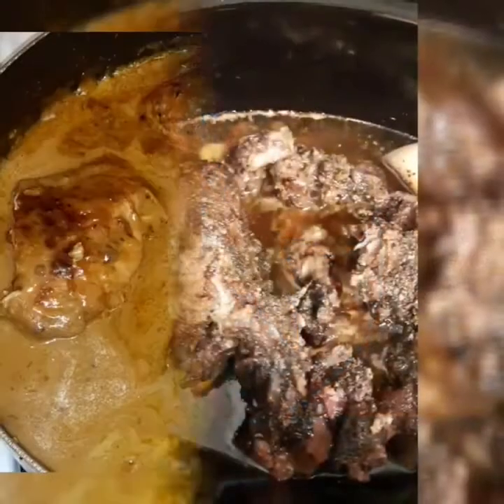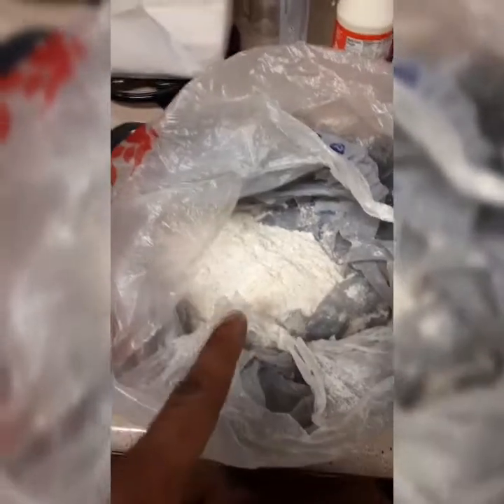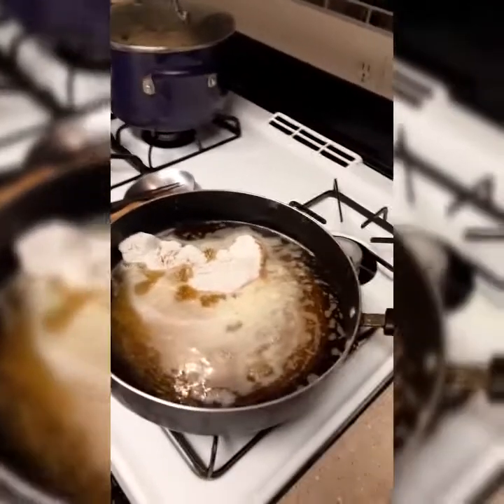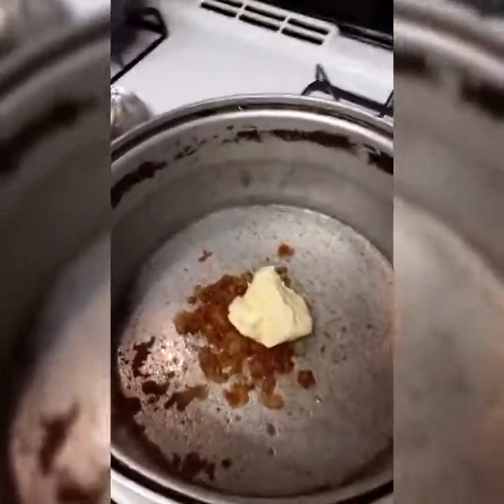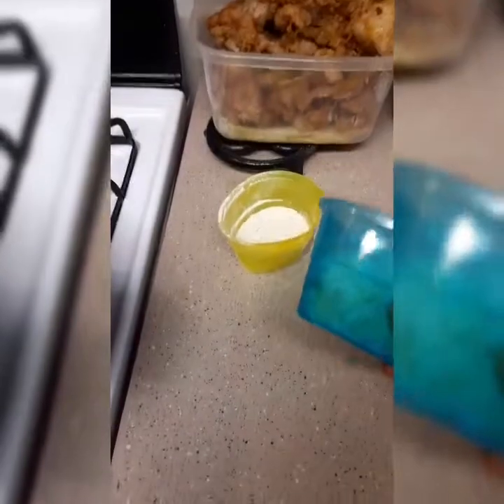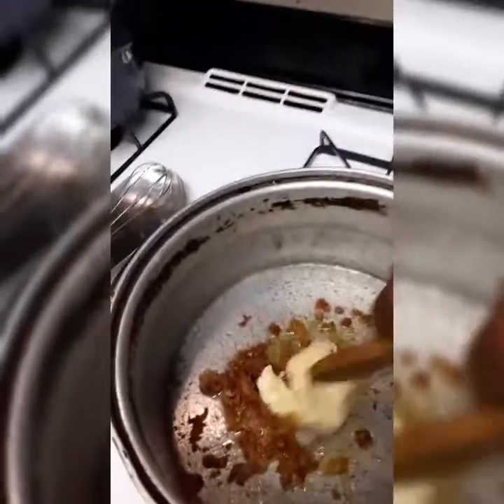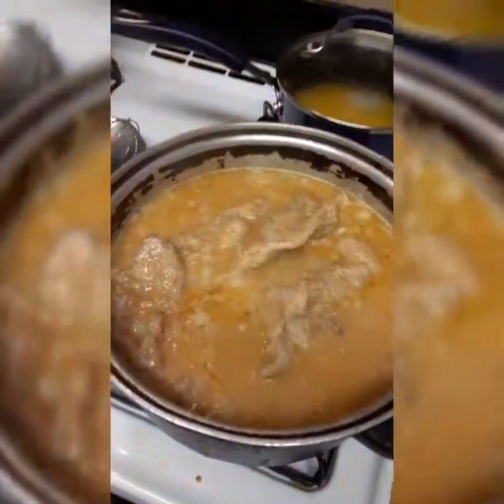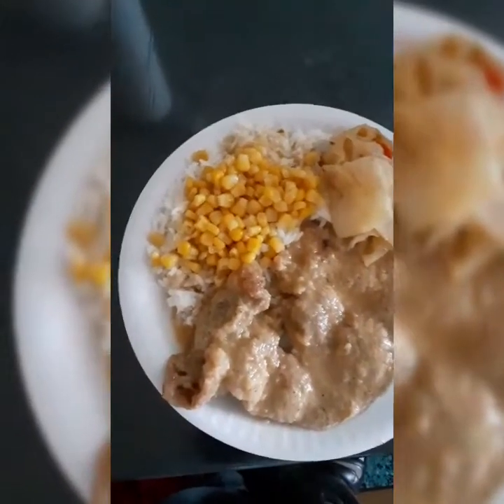Cooking With Champ episode 011 Smothered Porkchops with gravy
1 family pack of porkchops (season to taste)

Coat the seasoned porkchops in some SEASONED FLOUR

Place porkchops in preheated skillet of oil

Brown porkchops and set aside

Pour out excess oil and add 1/2 cup of butter
Once butter is melted add onions and bell pepper

Once incorporated into butter add 1/2 cup of seasoned flour
GRADUALLY add stock of choice or water

Places porkchops into gravy and let simmer for 25-30 minutes